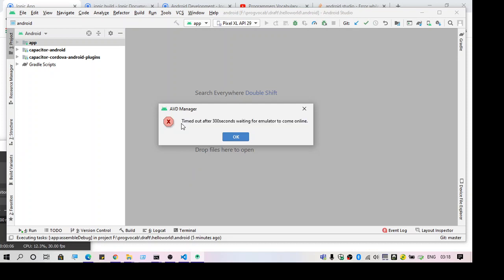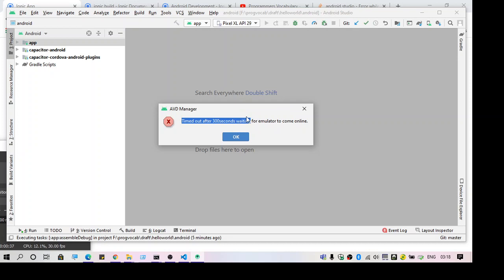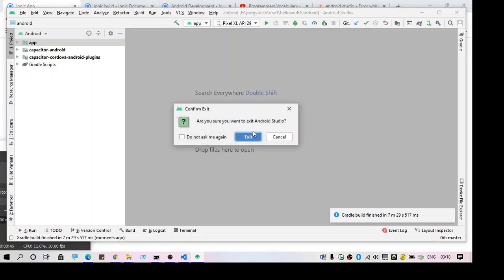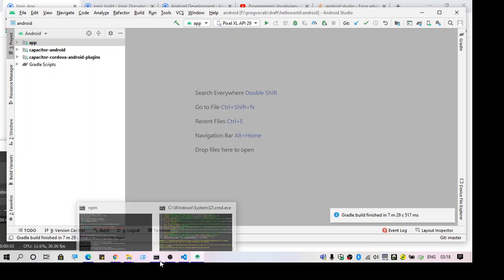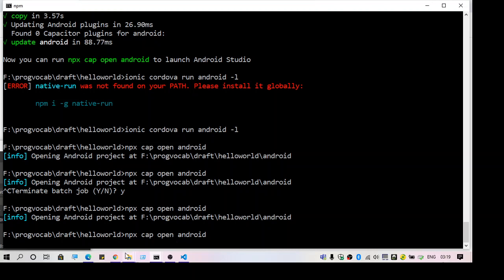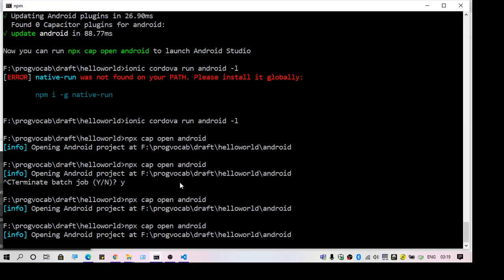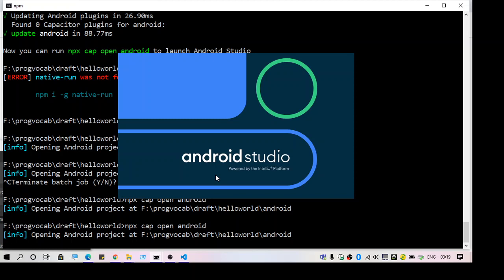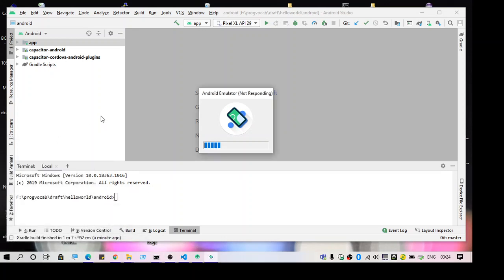Timed out after 300seconds waiting for emulator to come online.